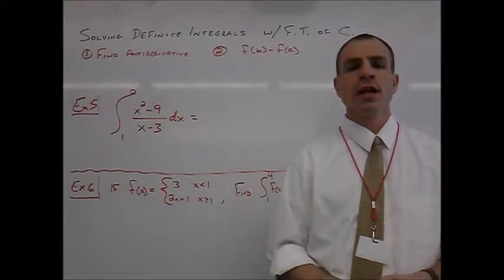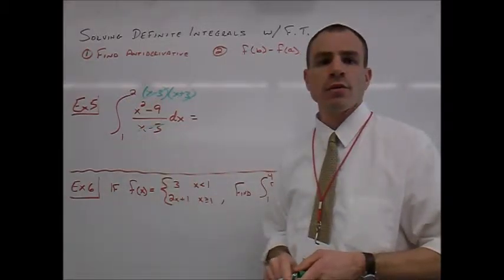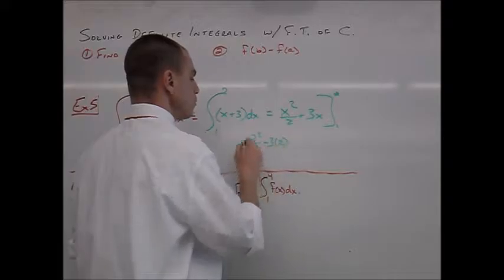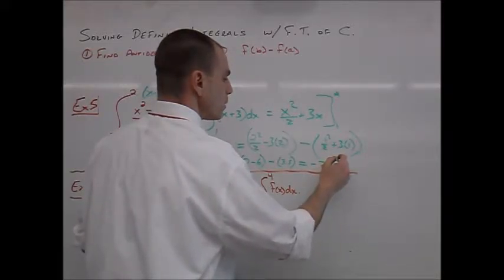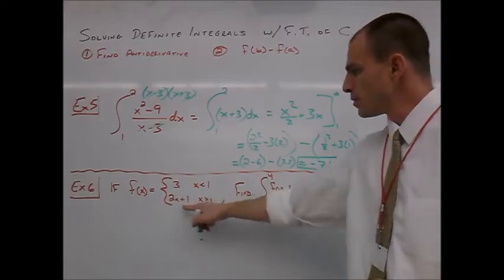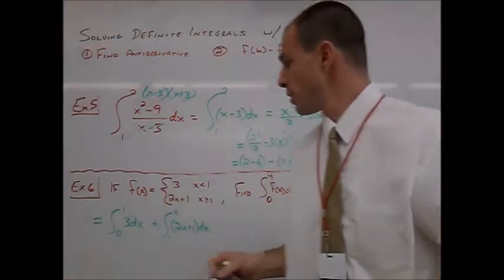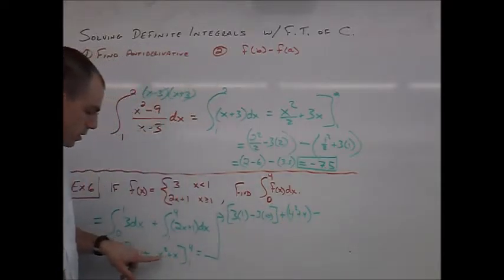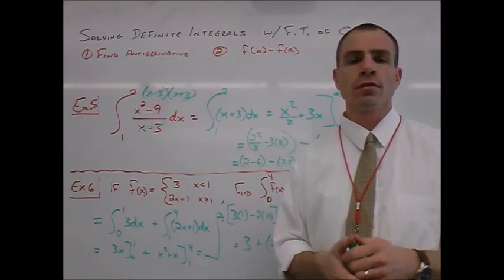Solving Definite Integrals Basic Examples #3